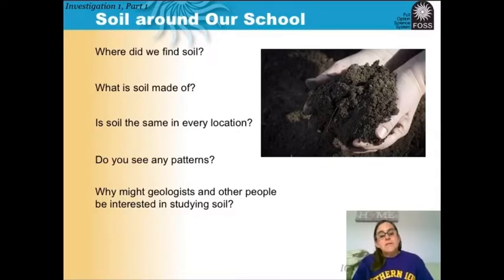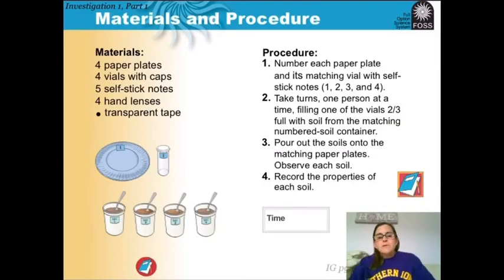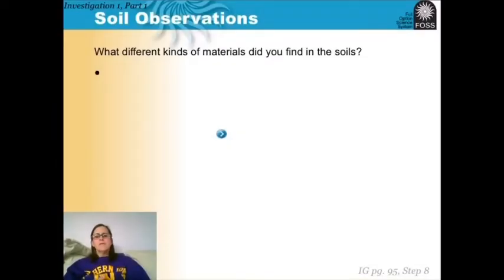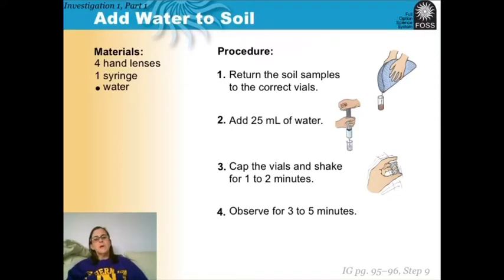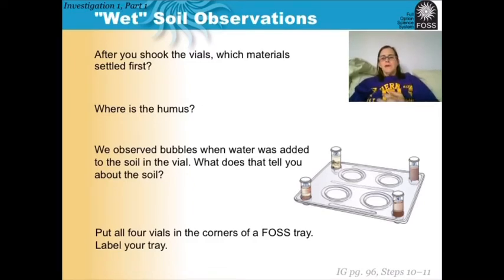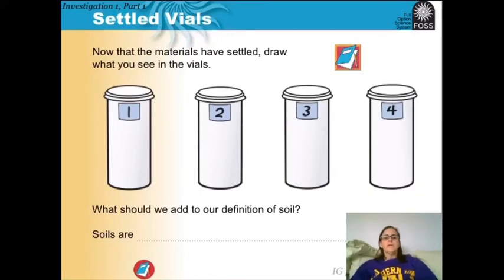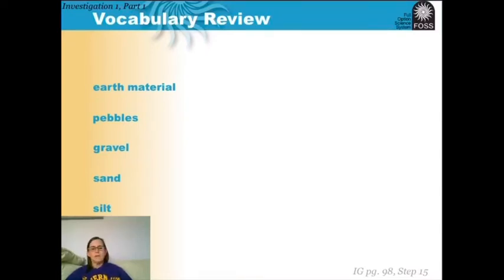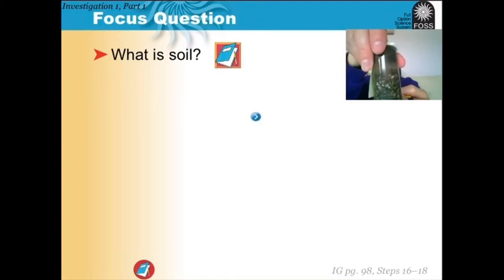Tuesday (4/21) Science Lesson: Soils, Rocks, and Landforms Part 1